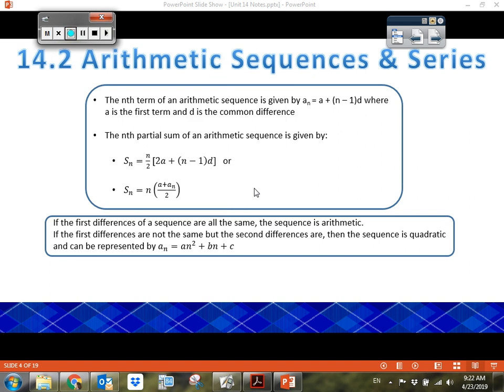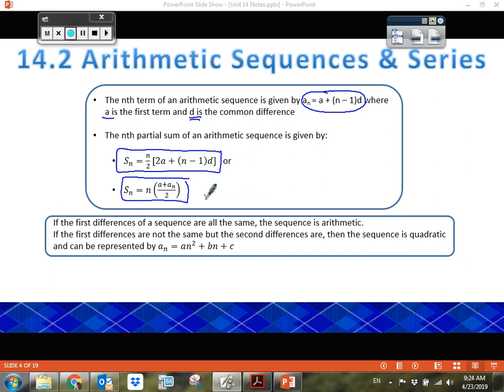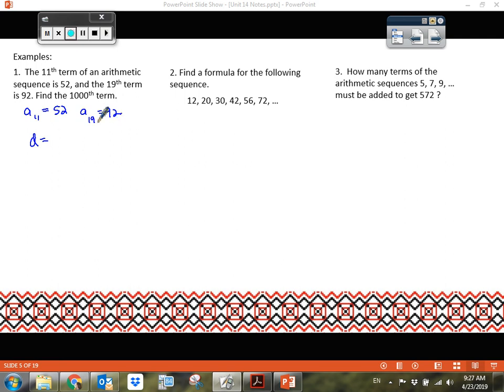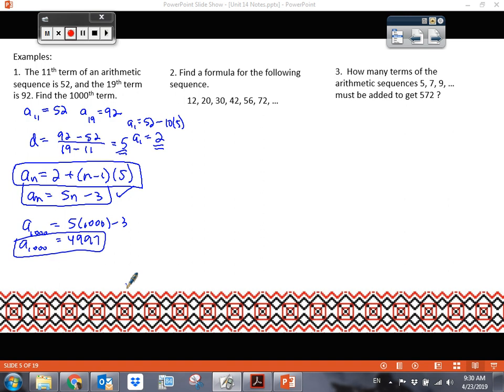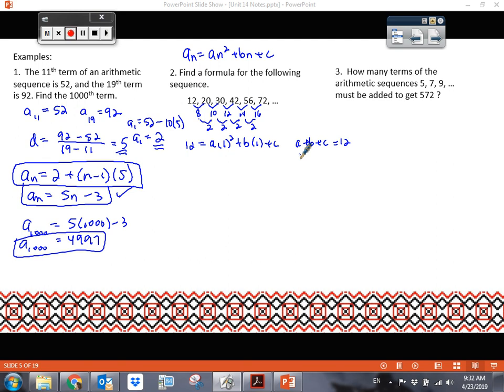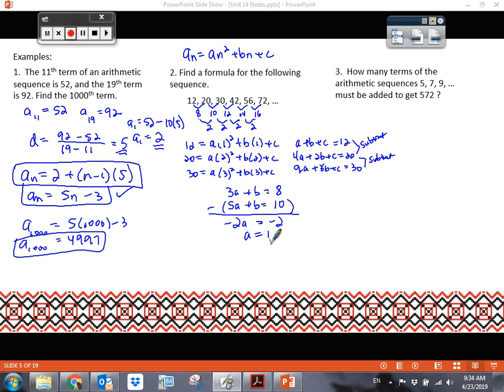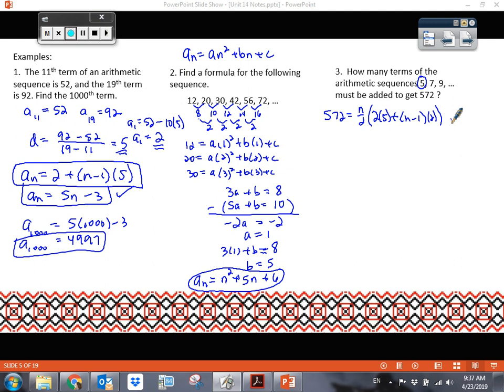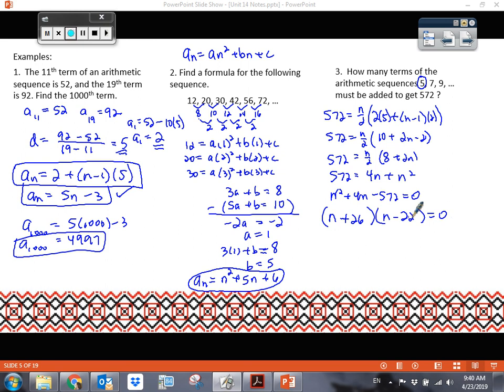Precal TAG 14-2 Arithmetic Sequences & Series